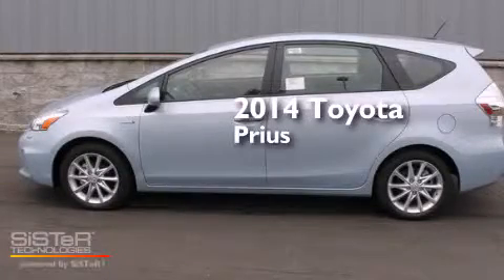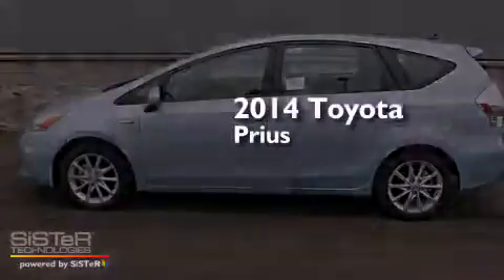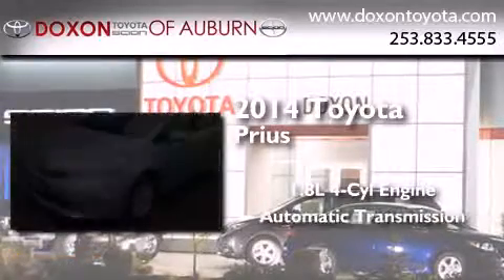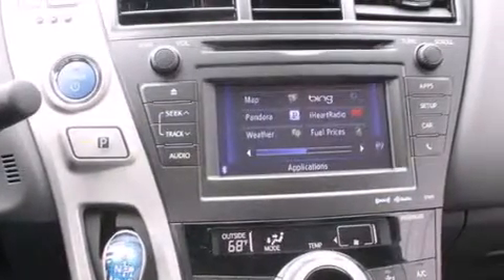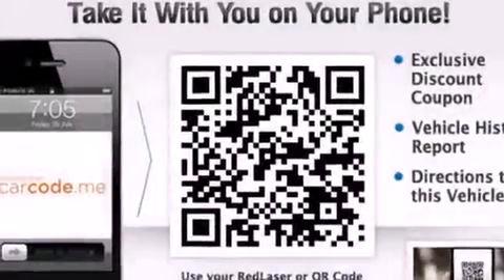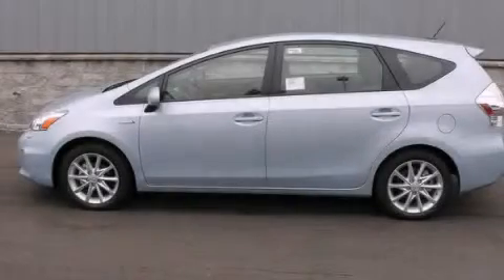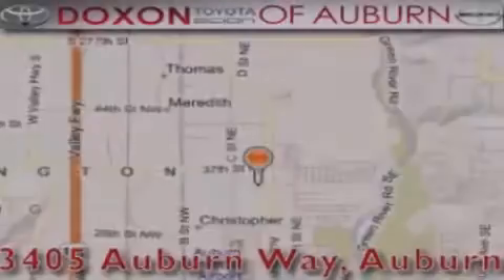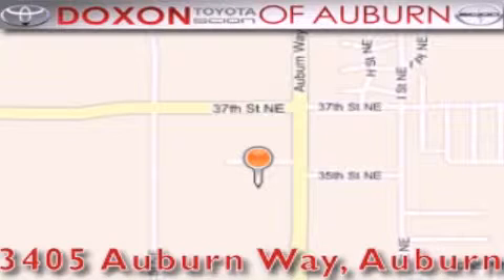2014 Toyota Prius Puyallap WA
We've been honored to serve the Auburn WA area , we promise that your experience at our dealership will exceed your expectations ! Year : 2014 Make : Toyota Model : Prius Engine : 1.8L 4Cyl Hybrid Trans . : Automatic CVT Exterior : Clear Sky Metal Miles : 25 Interior : Dark Gray Stock : 13763 Doxon Toyota 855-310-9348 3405 Auburn Way Auburn , WA 98002 The Doxon Family has been in the automobile business right here in Auburn since 1938 . Myron and Ken Doxon , along with their dad , sold Studebakers at 119 Auburn Way South . When you dialed the garage , as they called it , you phoned just 5 . Pretty simple . One number and you knew how to get hold of Doxon and Sons . The Doxons are four generations of automobile experience , and we want to make it as simple as dialing five when it comes to service and commitment . Were celebrating 42 years with Toyota as one of the oldest established Toyota dealers in the US . In 1964 , it was simple selling cars and trucks people could depend on . In 2007 , its still simple . Build the best cars and trucks in the industry ; with Quality , Dependability , and Reliability ; make them stylish and exciting to drive , with plenty of models from which to choose , and its simple to meet all your customers needs . Toyota has one of the best car , truck , and SUV lineups in the business . On your next visit , take a look at the lighted pictures on the wall . Youll see the history of the Doxon Toyota family and 65 years of commitment to the car business . Doxon Toyota in Auburn . A family tradition since 1938 . We believe our 65 years in business , allows our customers the confidence they need , to know our message of service will be followed . Weve called it The Doxon Difference since 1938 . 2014 Toyota Prius Auburn WA